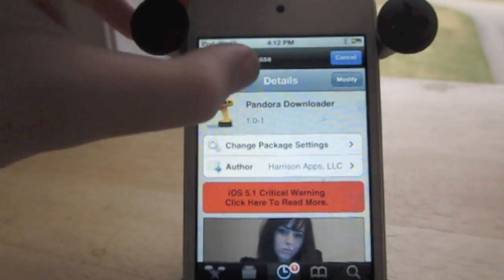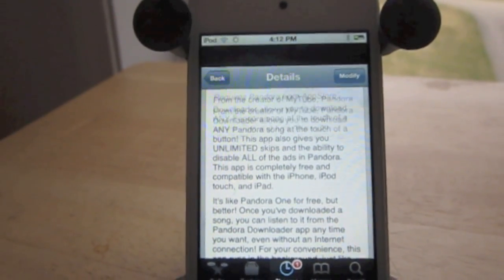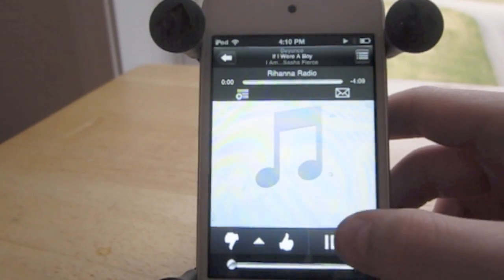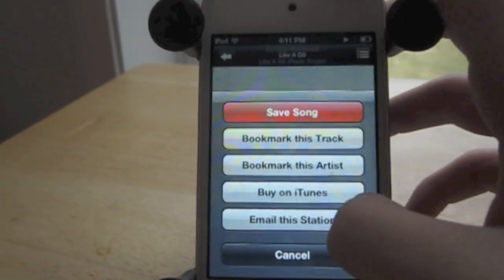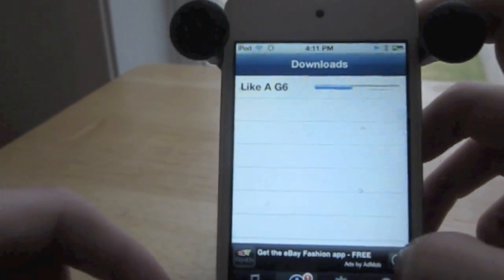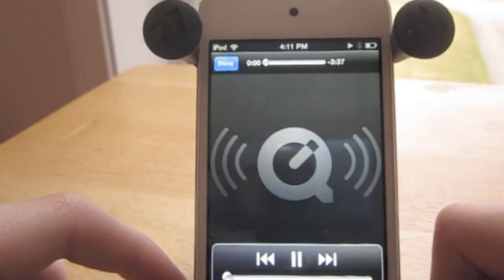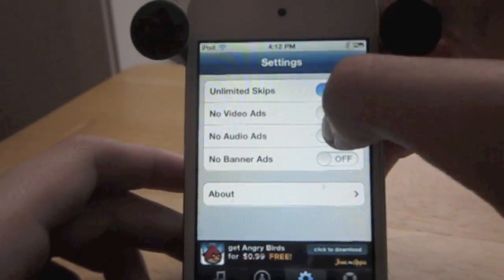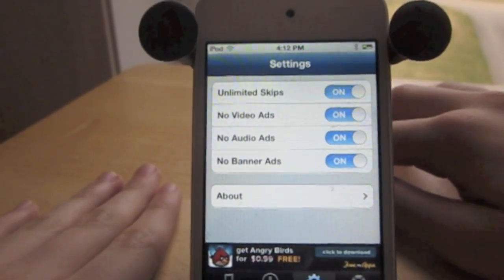Pandora Downloader (Cydia Tweak) : Unlimited Skips, No Ads, and Downloads!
This is an awesome Cydia Tweak if you use Pandora Radio a lot like I do. It allows you to skip songs, disable ads, and download your favorite songs straight from the Pandora Radio app!!!

Feel like donating? It helps me get new Cydia Tweaks and helps me get better equipment!

Name: Pandora Downloader
Repo: Big Boss
Price: Free

Song: Trouble (Instrumental) By: Bei Major